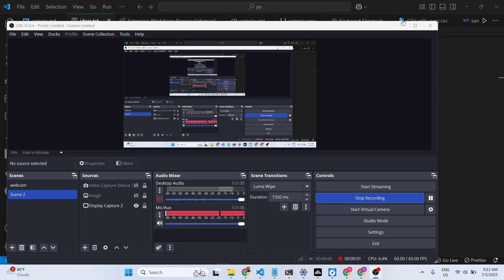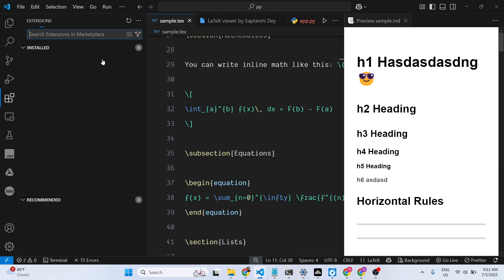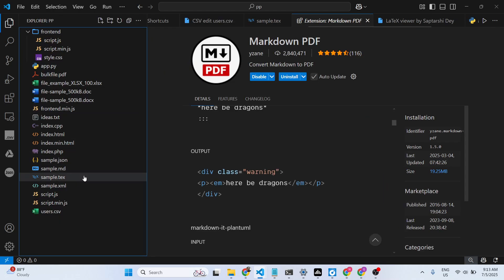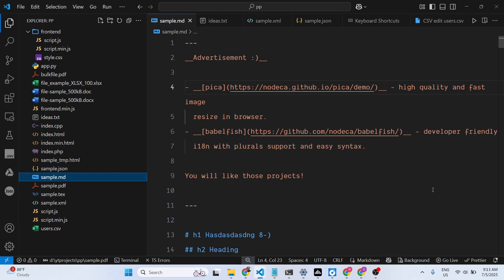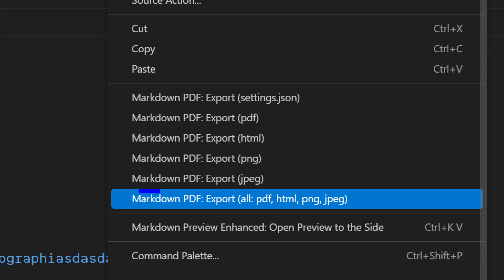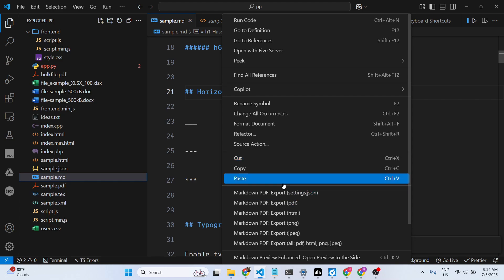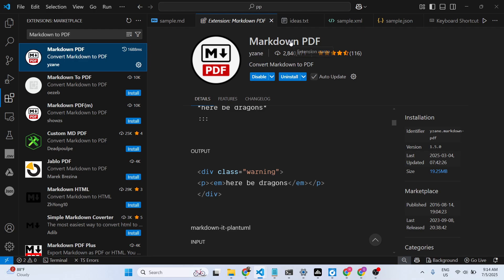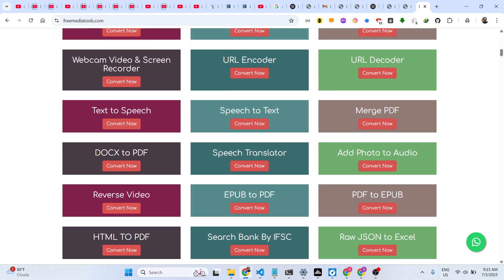How to Convert Markdown Files to PDF,HTML & PNG,JPG Images Automatically in VSCode IDE